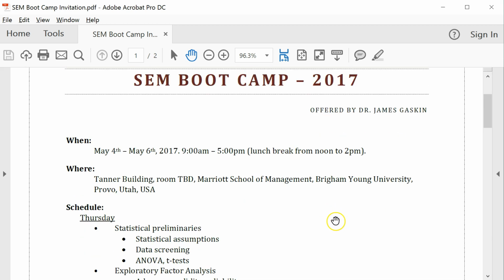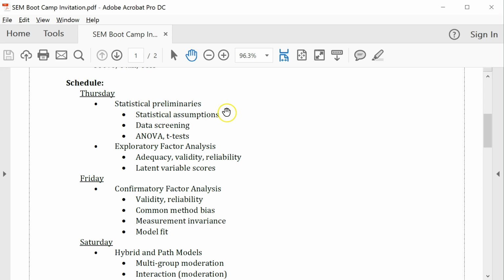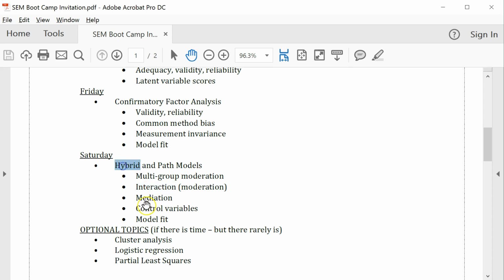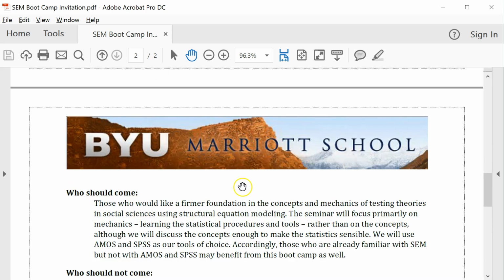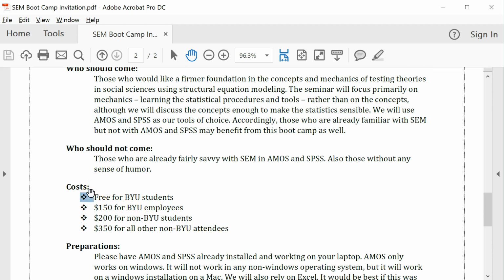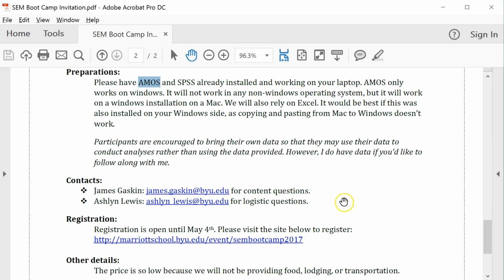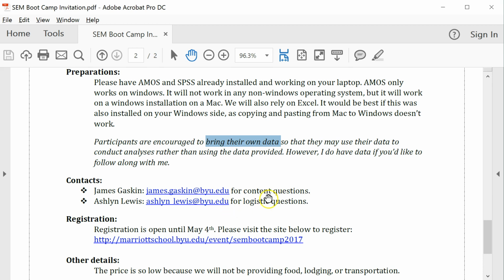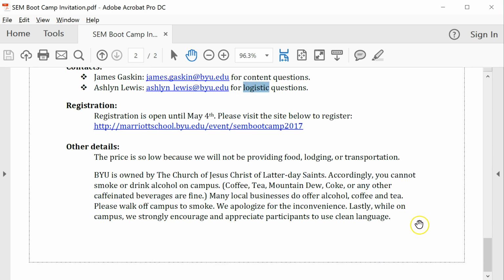SEM Boot Camp 2017 Invitation